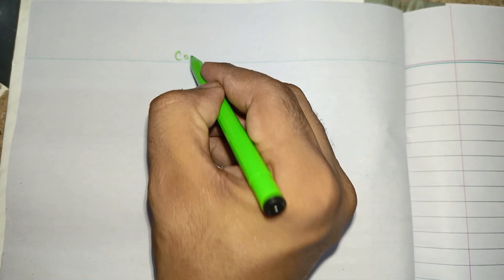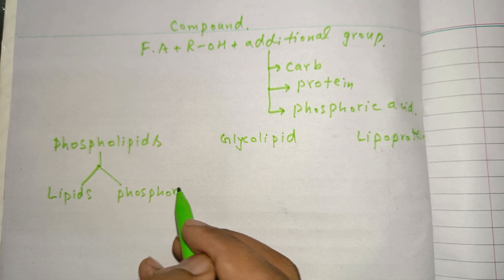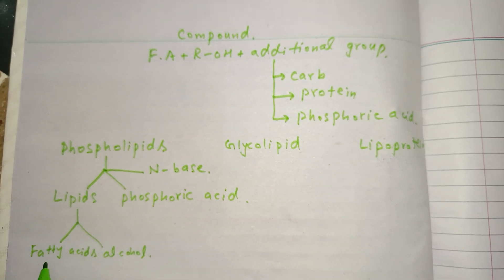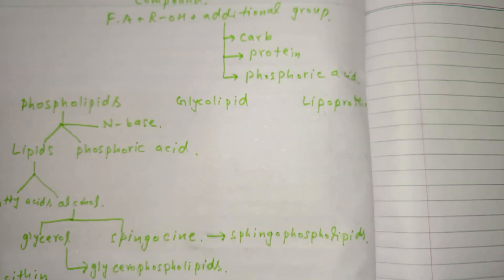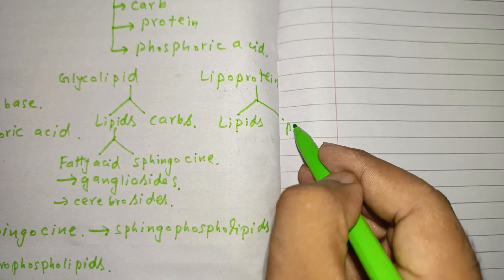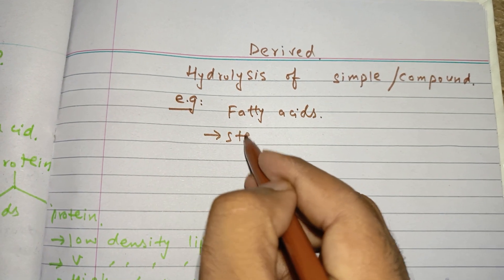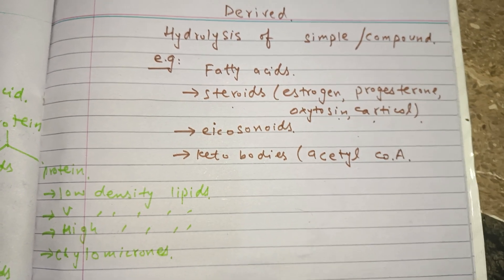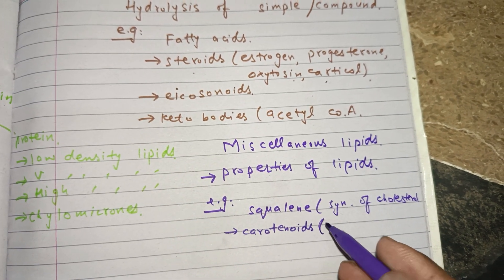CV B 001:Classification of lipids part 2 made easy. CVS module biochemistry lecture 2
I have explained
how lipids are classified in easy way.
this video will help you to learn a lot.